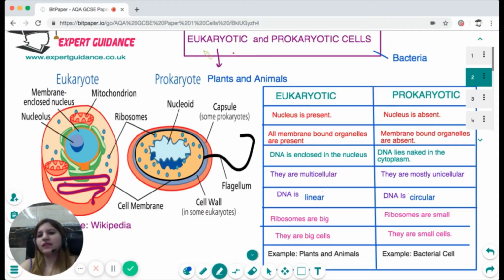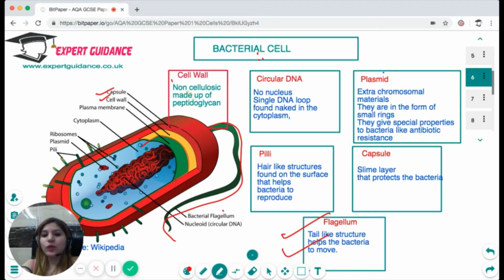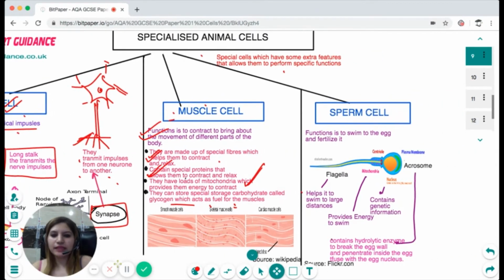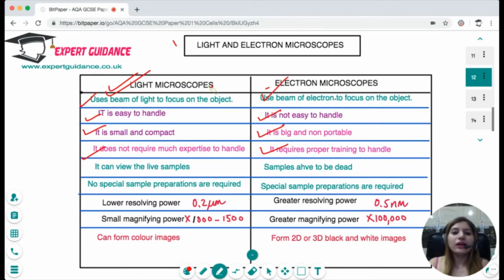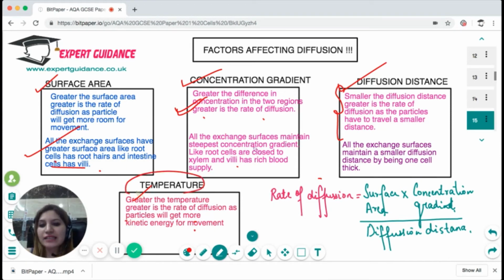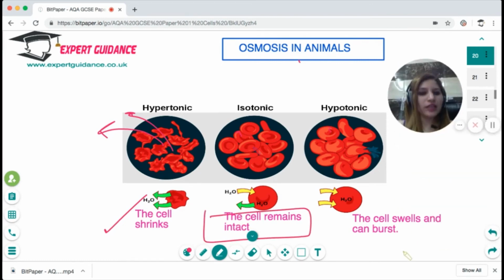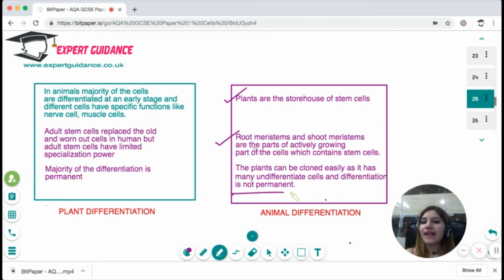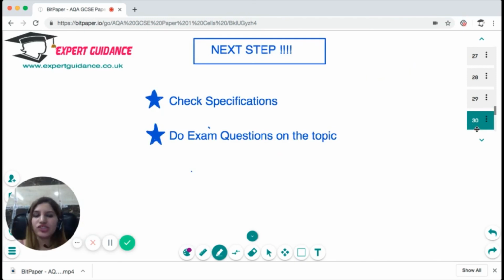GCSE Eduqas Biology Cell biology Complete Revision Summary in just 41 Minutes only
Cell Biology :-
Eukaryotic and Prokaryotic Cell
Animal Cell and Plant Cell
Specialized Plant Cells
Specialized Animal Cells
Microscopy
Culturing Microorganisms
Cell Division: Mitosis
Stem Cells
Diffusion
Osmosis
Active Transport

 References:
 BBC Bitesize
 AQA GCSE Science Kerboodle textbook
 Wikipedia
 Wikimedia Commons
 Image Source:
 Wikipedia
Wikimedia Commons
 Flickr
 Pixabay